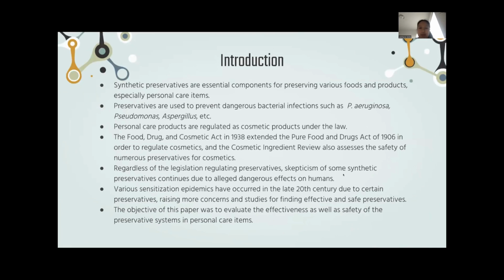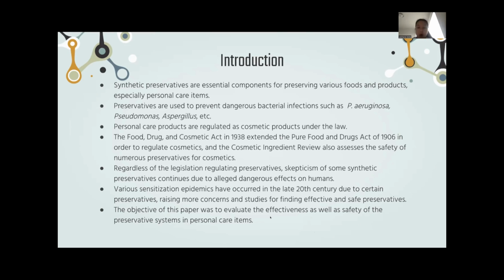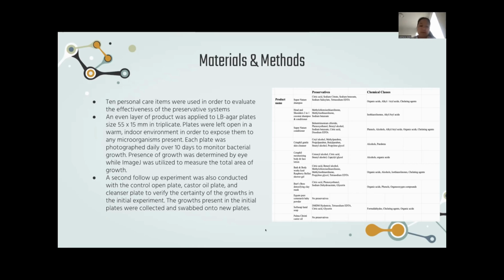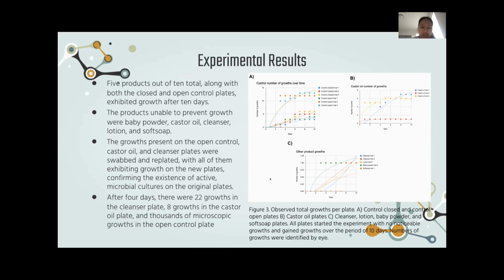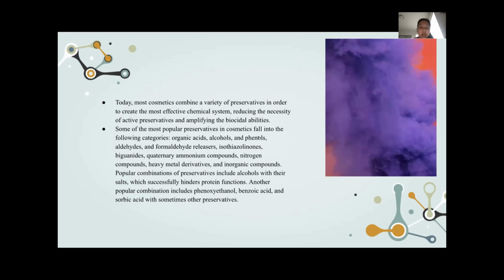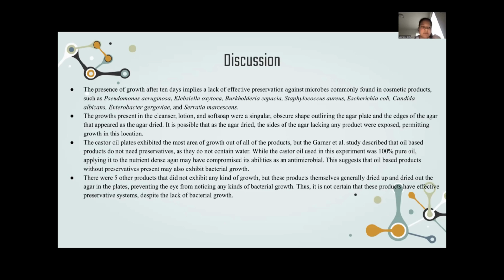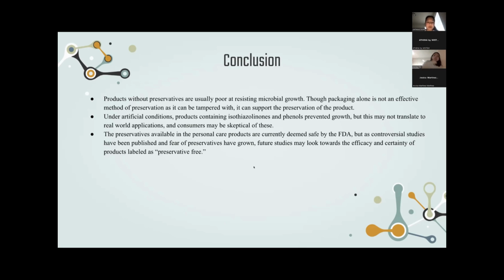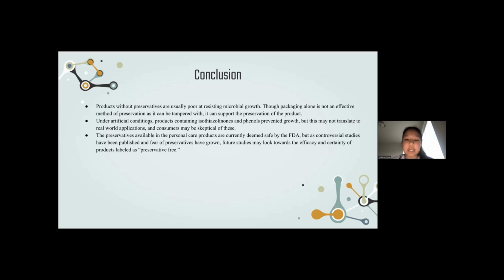Yashaswi Bista: Preservative Systems in Personal Care Products - Talaria Summer Institute 2022